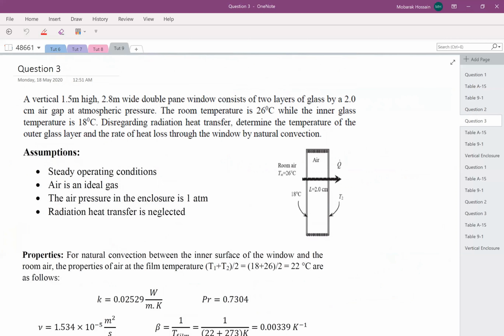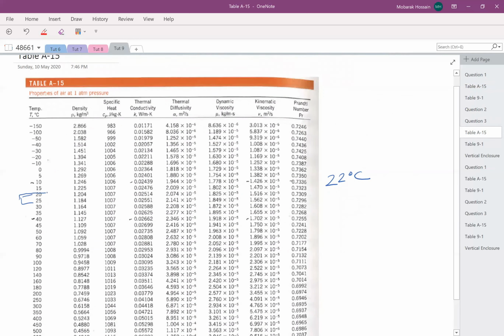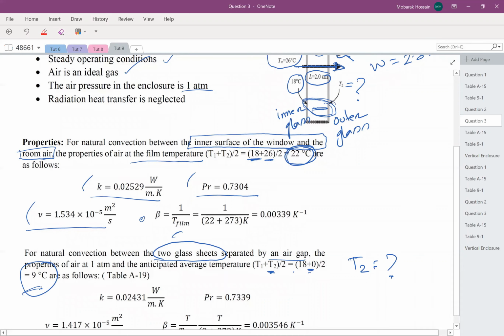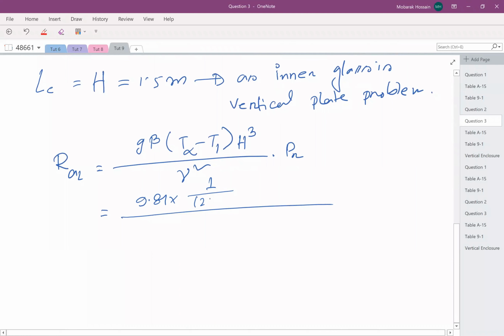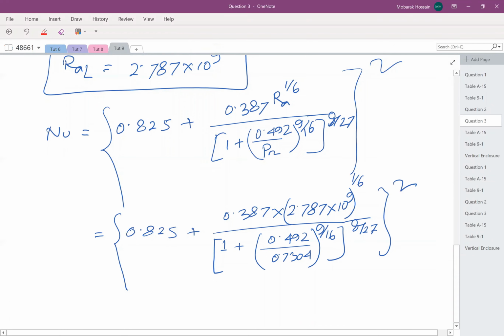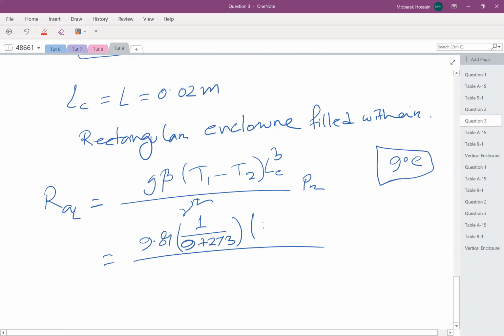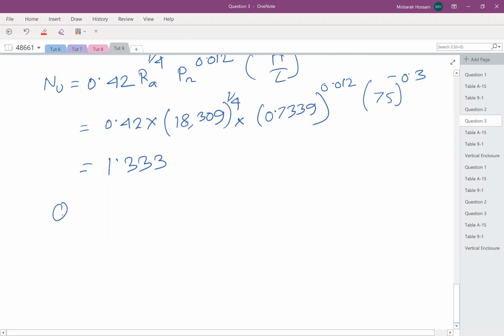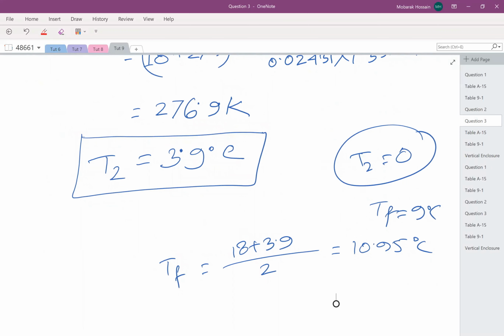Question 2 Solution